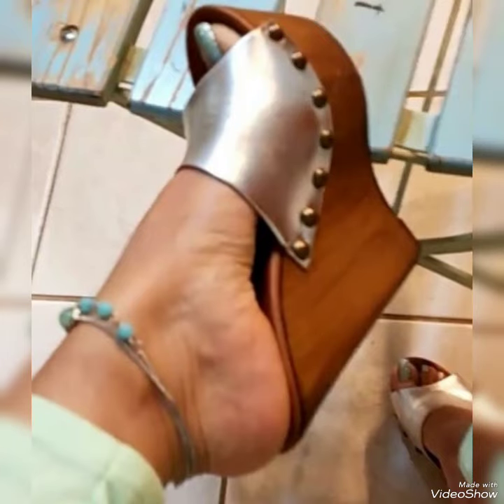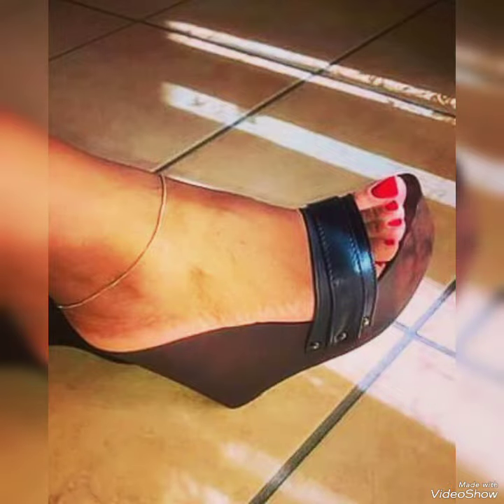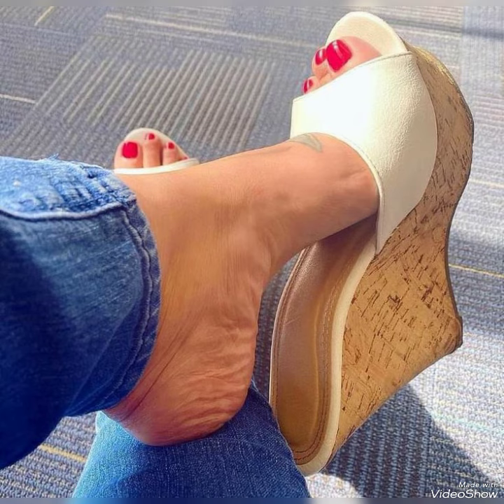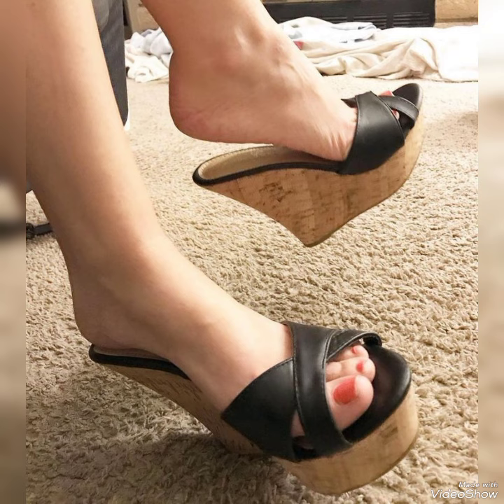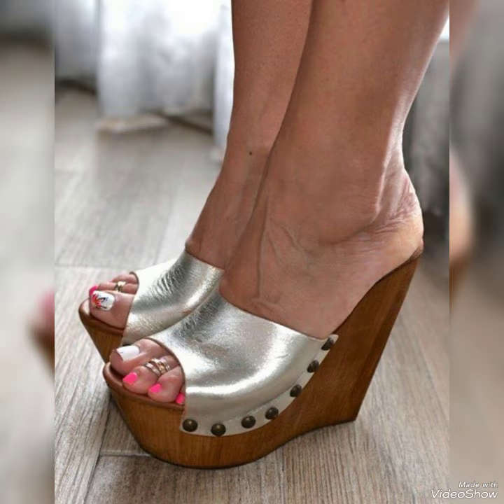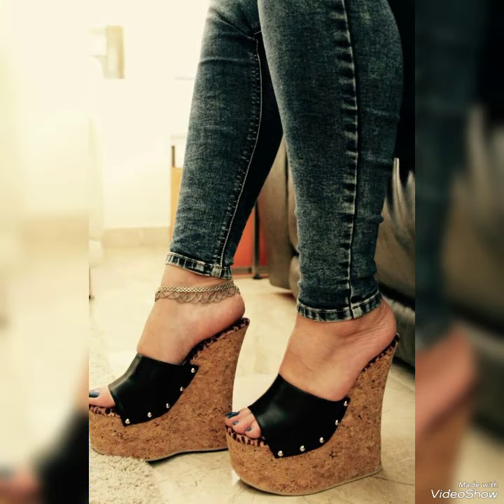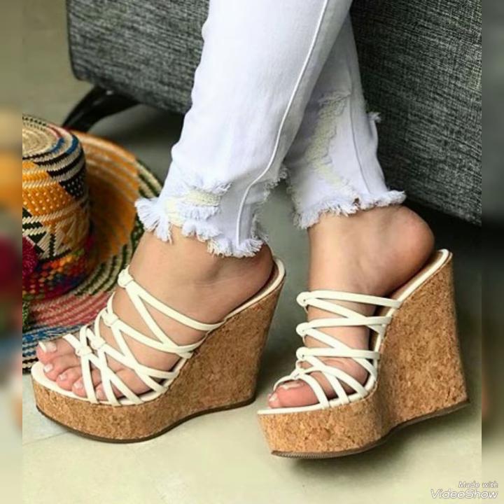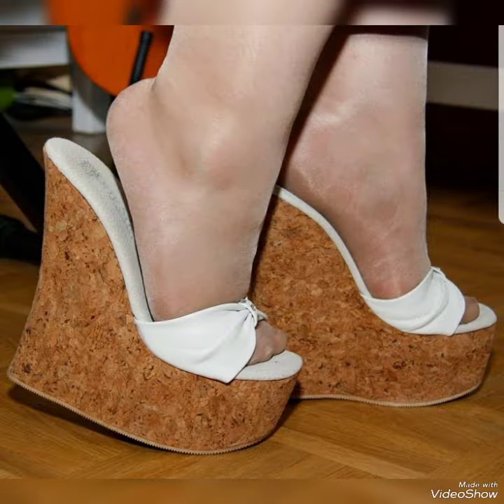Finest designs of wooden wedge heel mule sandals for ladies.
Finest designs of wooden wedge mule mule sandals for ladies.